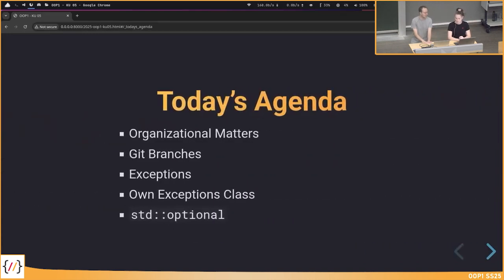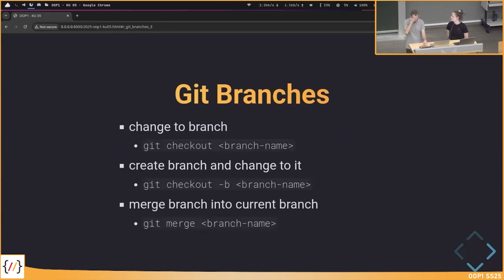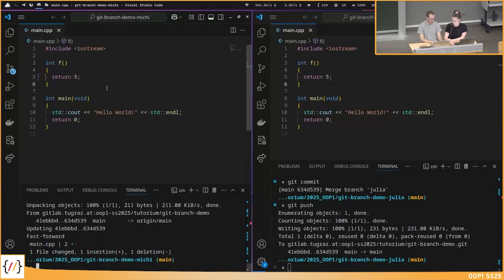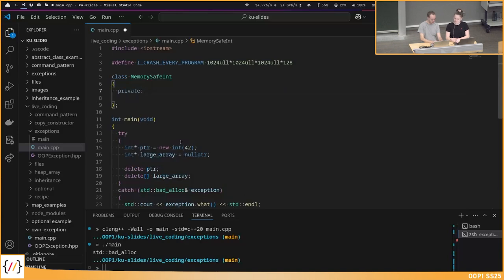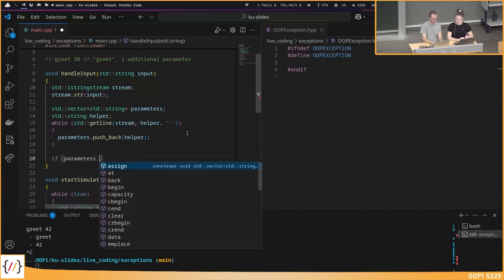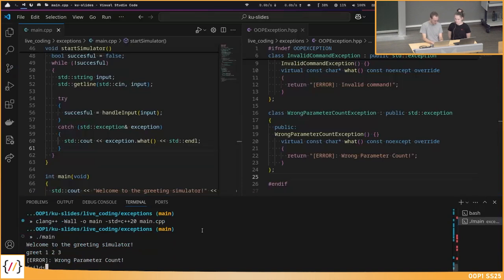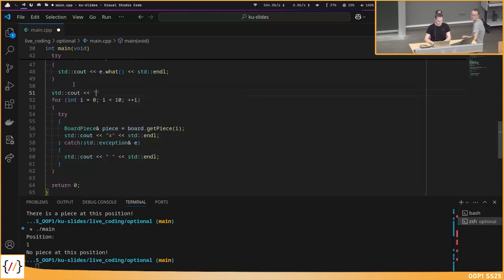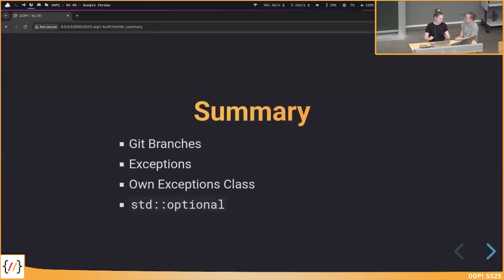OOP1 Practicals 5